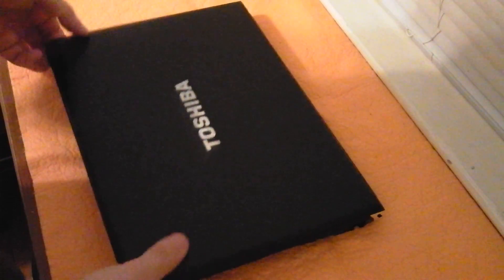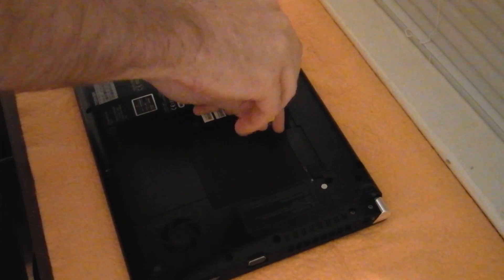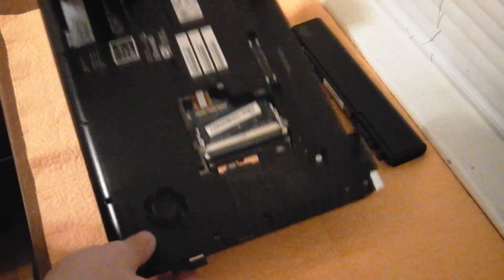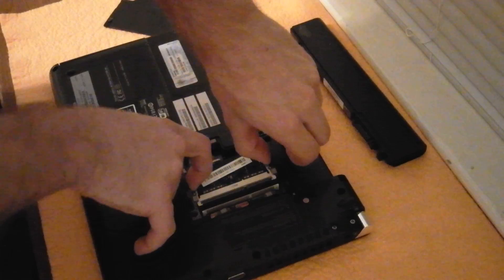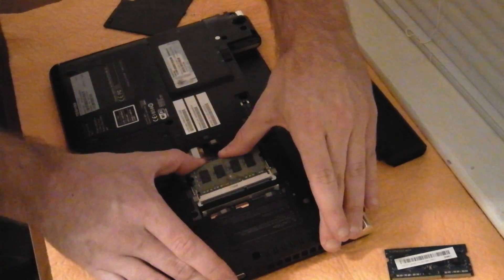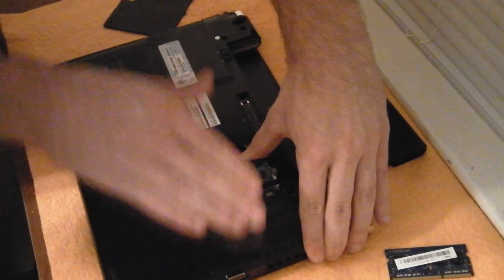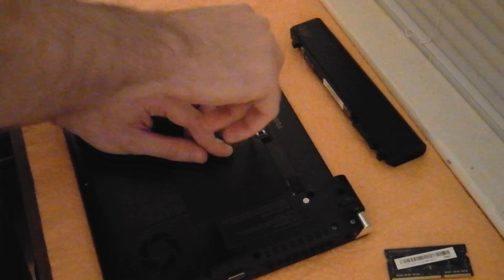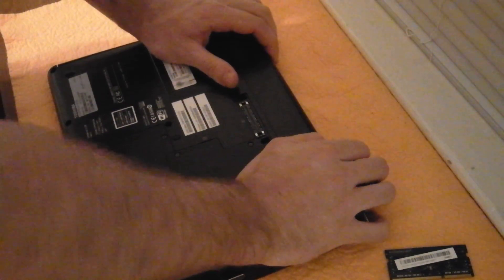Tutorial: Upgrade ram on Toshiba R830 Portege memory upgrade 8GB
Edit: Since uploading this video, users online have validated 16gb support for the R830 using specific kits. This is one of those kits

Upgrading to 8GB. Normal users probably won't use even the 4GB that comes stock in this model, however since it comes as a single stick you are running single channel bandwidth. Upgrade to 2 identical sticks to run in dual channel. Some R830s have a max of 8GB, while others can take 16GB.

I would recommend this kit-